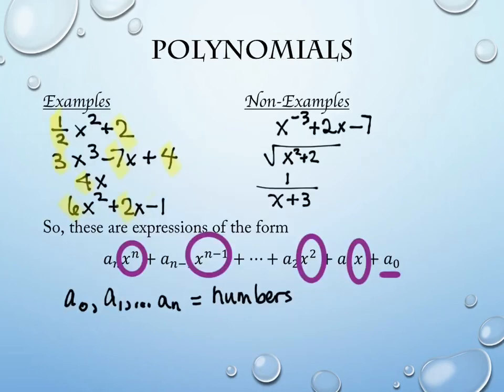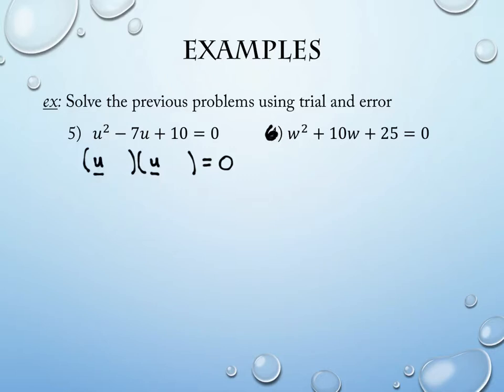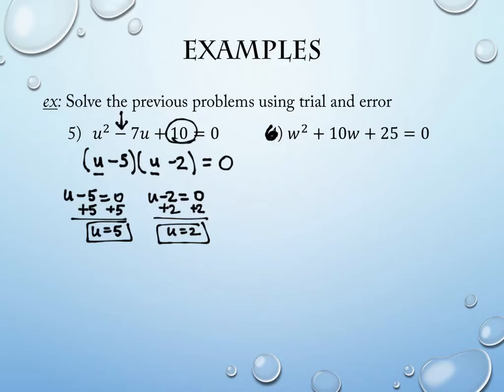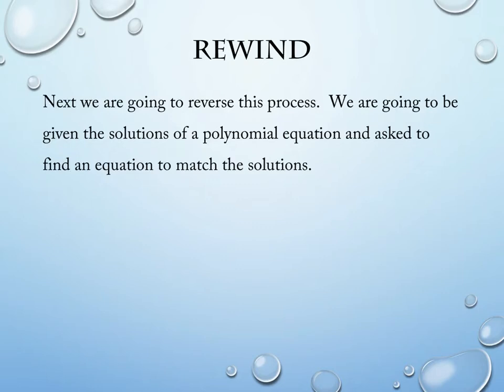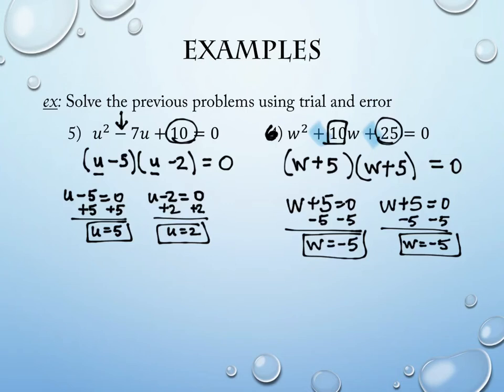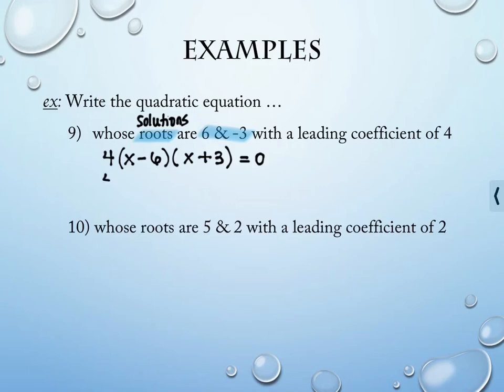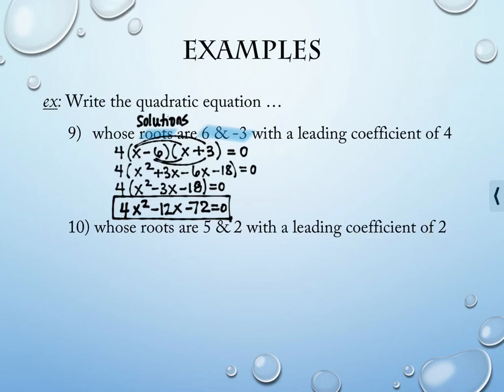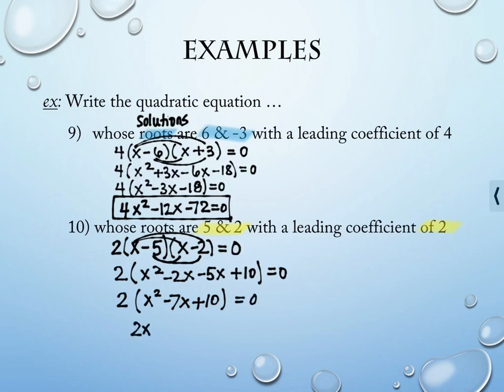2.2 Polynomial Equations (Day 1) (part 2)